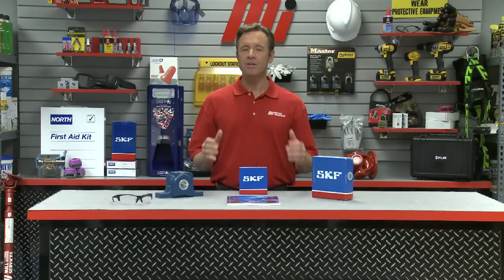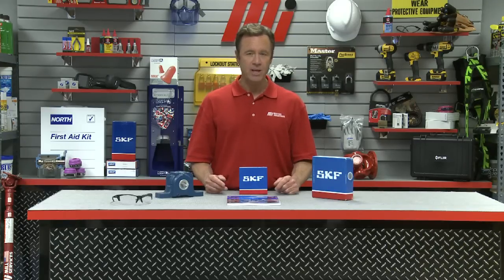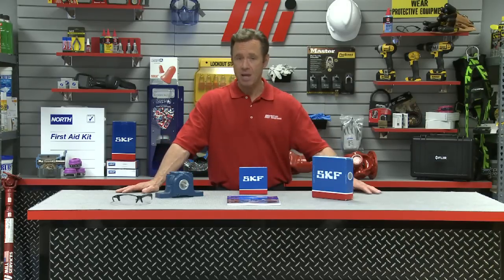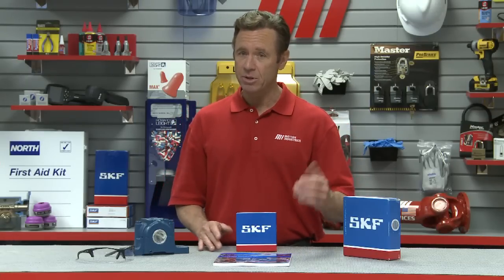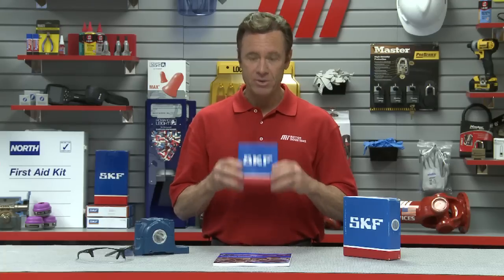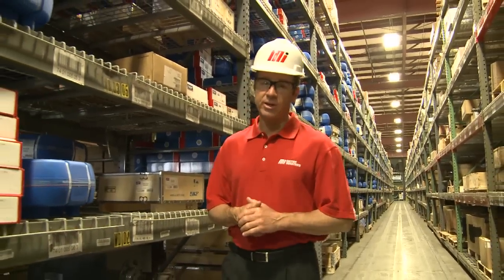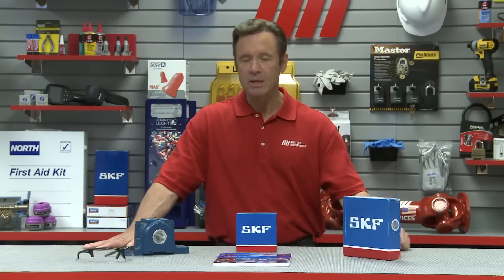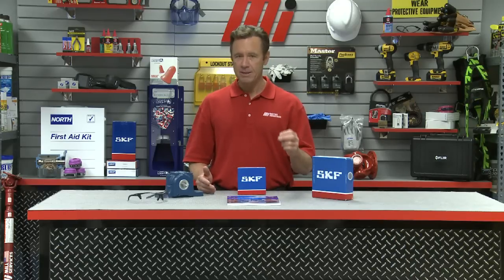Tom's Toolbox - SKF - Proper Bearing Handling and Storage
Tom discusses proper bearing handling and storage in this Tom's Toolbox MiHow2.  Learn the requirements SKF uses to ensure the proper handling and storage and the ways they maintain those requirements.  For more short instructional videos on various applications, please visit our Tom's Toolbox playlist on our Motion Industries MiHow2 channel.